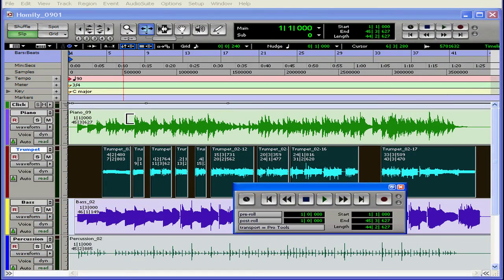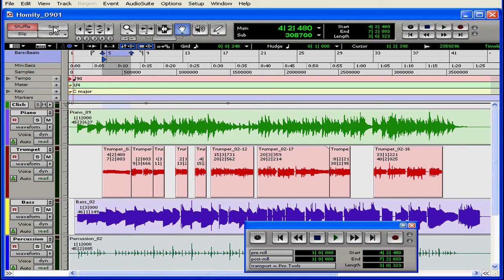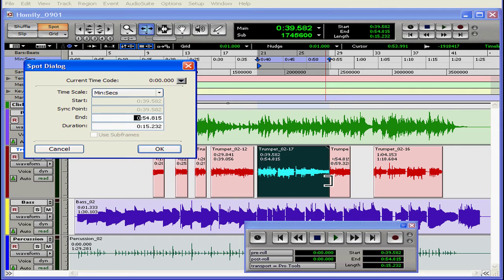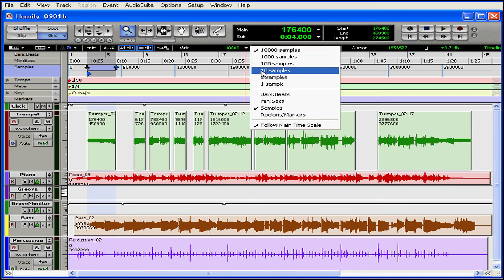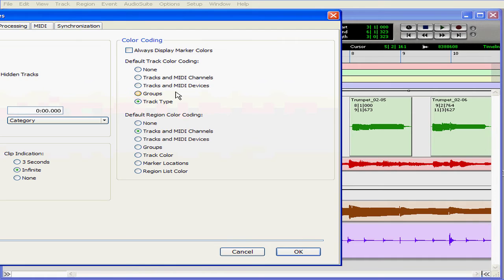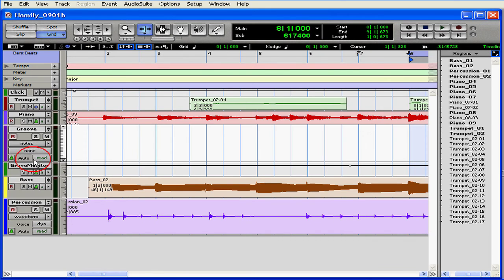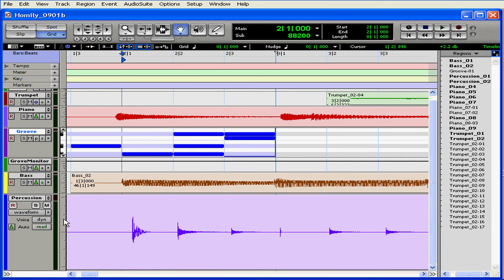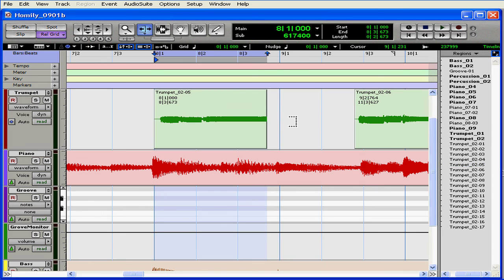Pro Tools 42 ( Edit Modes )